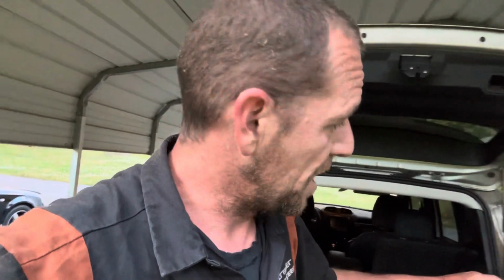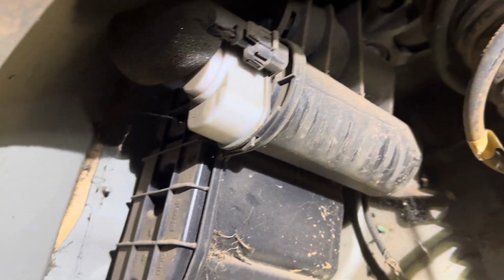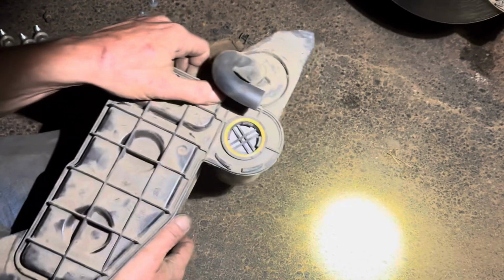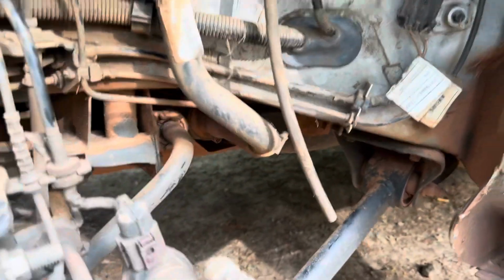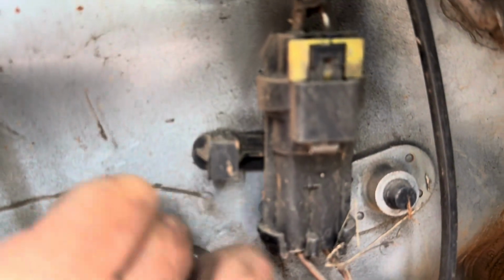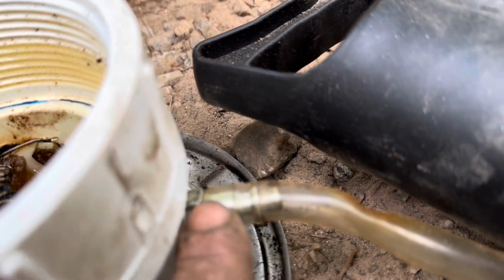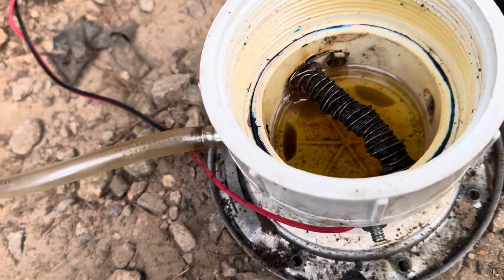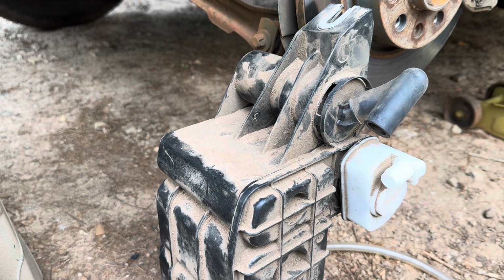2018 Jeep Renegade Latitude EVAP leak P0455 P0456 diagnosis and repair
Diagnosis and repair of engine code
P0455 EVAP small leak
P0456 EVAP gross leak